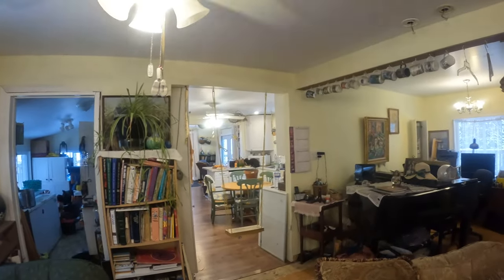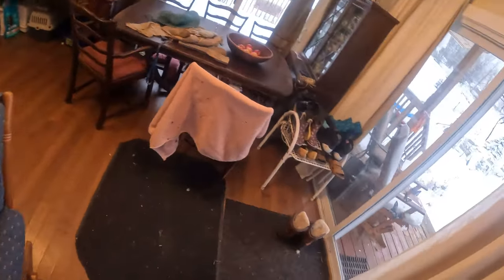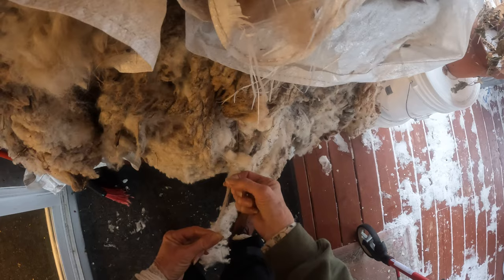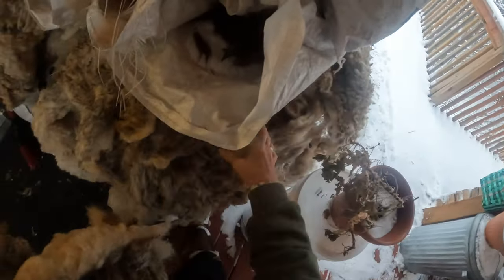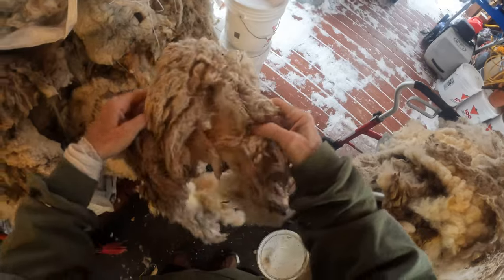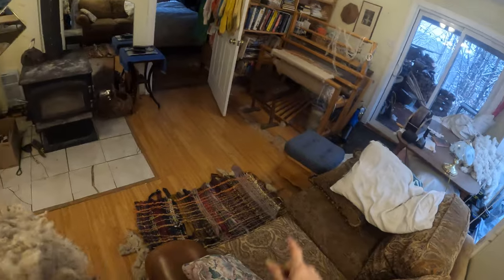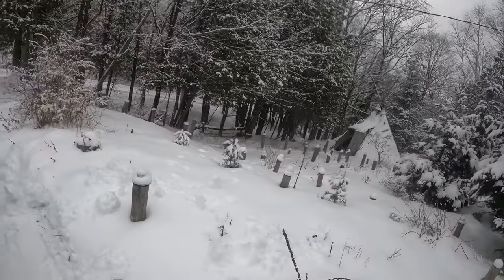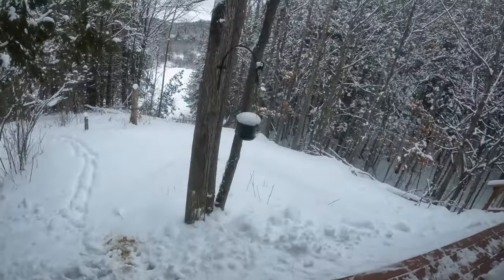Chumbles kitty & fleece in a winter wonderland with Nancy Today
Chilling with Grandma while it's Wintertime in Ontario, Canada